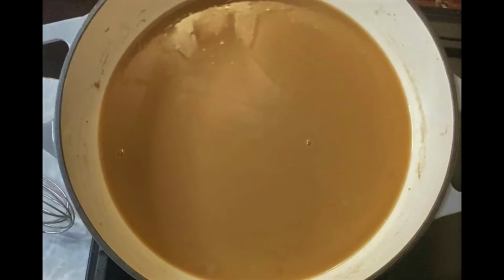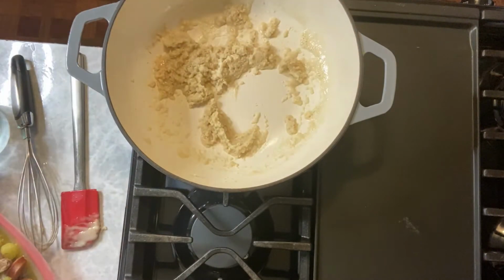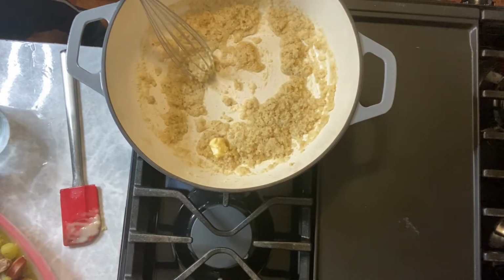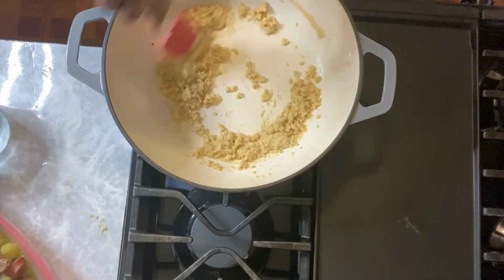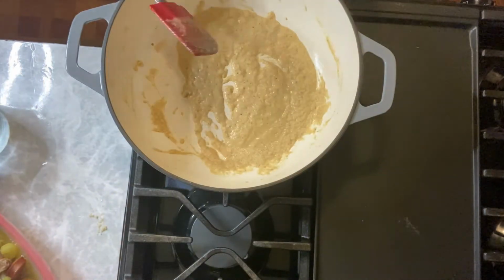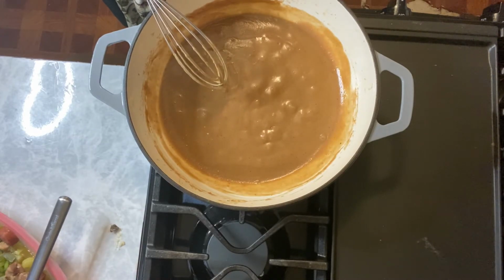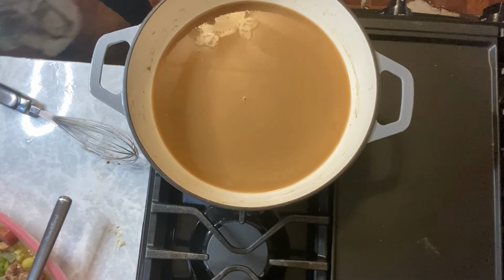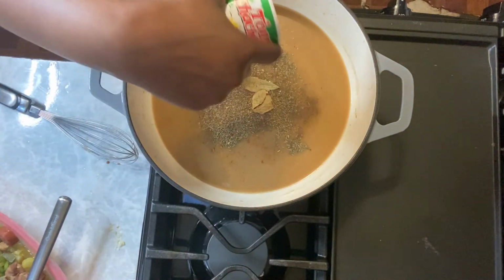How To Make The Perfect Roux | Roux For Gumbo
Learn how to make the perfect roux for gumbo, stew, etc. You'll see how to make a roux with oil and flour (plus some butter). This shows also how to make gravy.
Equal Amounts of Oil and Flour plus a Tbsp butter or margarine. Easy peasy!